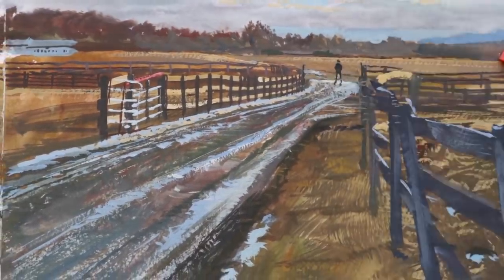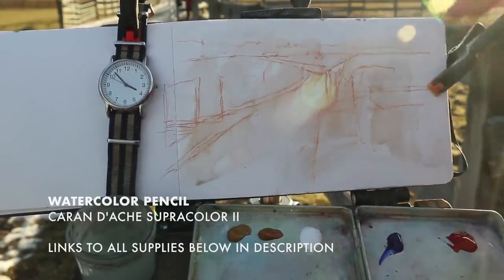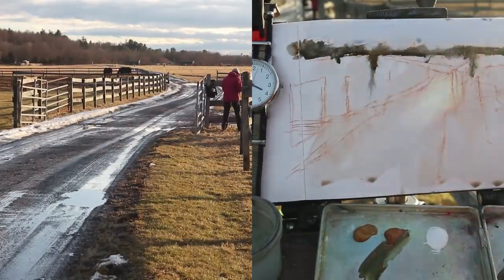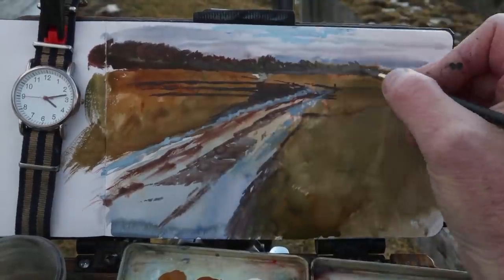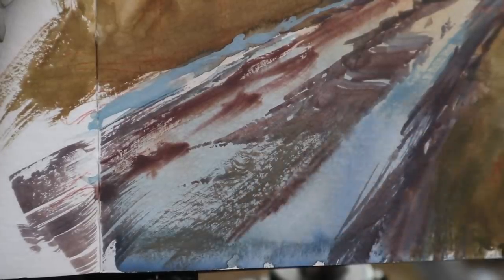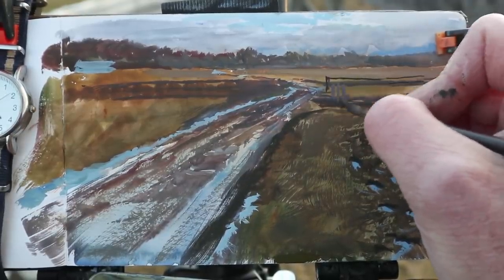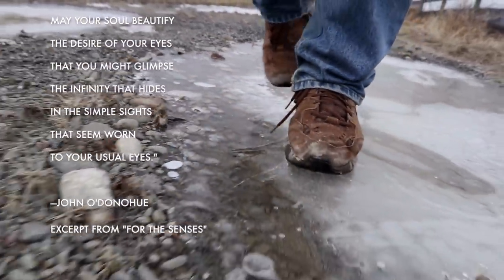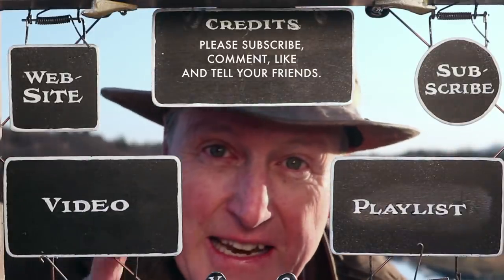Seeing Through the Surface: Gouache Painting Tutorial Demo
Painting is a kind of magic trick where you invite the viewer to travel through the surface into a world or feeling and imagination. James Gurney paints a farm road while talking about seeing beyond the surface of the artwork.
MATERIALS
Richeson “Grey Matters” brush set
Connoisseur "cat's tongue" brush

GOUACHE PAINT
• M. Graham gouache primary set
Titanium white
Ultramarine blue
Raw umber
Raw sienna
Yellow ochre
Cerulean blue
Hooker's green
Venetian red

Facebook group "Sketch Easel Builders":

CAMERAS and AUDIO:
Zoom H2N digital audio recorder

Painted at Southlands Foundation lands in Rhinebeck, NY.